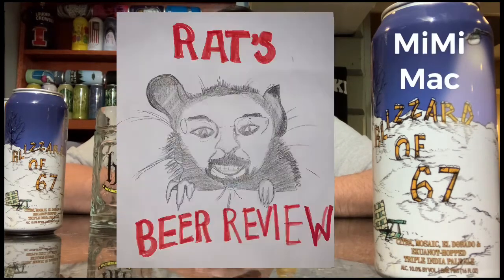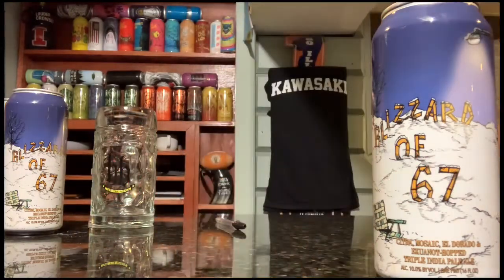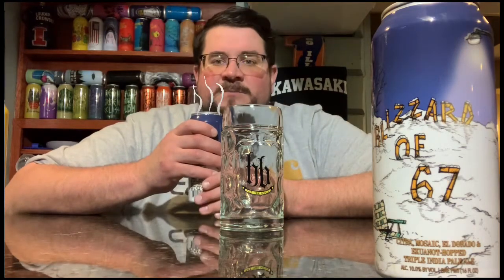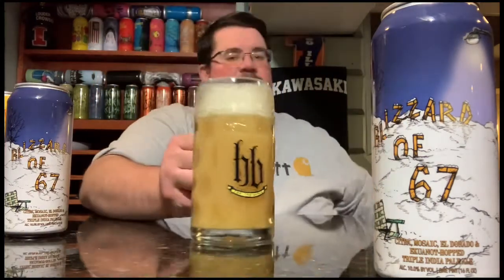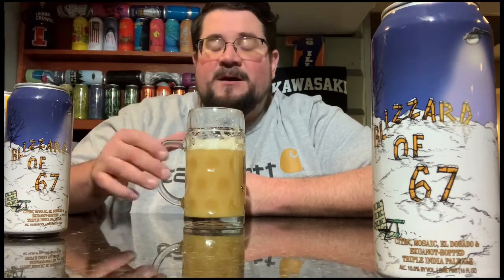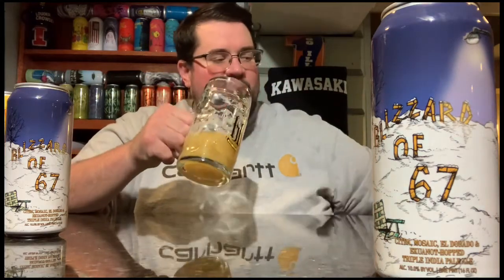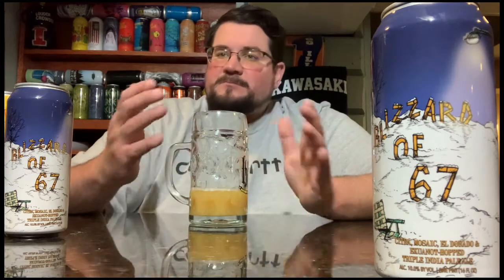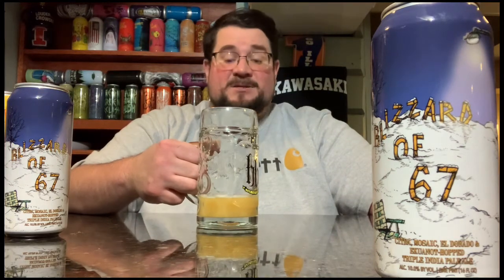Blizzard of ‘67 Beer Review Beer Review Hop Butcher For The World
Blizzard of '67

Style:                 Triple India Pale Ale

ABV:                   10.0% ABV

Hops:                 Citra, Mosaic, El Dorado & Ekuanot

Last Canned:   February 21, 2022

Label Artwork:   Dan Grzeca

Hop Butcher releases a select amount of 2-3 beers a week then its gone. Might not come back for 6-12 months

Juice Bomb 💣= creamy feel, juicy taste. Just a ranking not a score

BEER SCOREs
Garbage=
self explanatory

Getting it next time=
Good beer not worth buying another 4 pack

Chasing it=
Good beer worth getting another 4 pack

Pound Town=
Worth getting 2+ more 4 packs